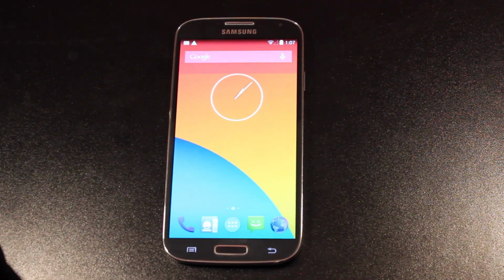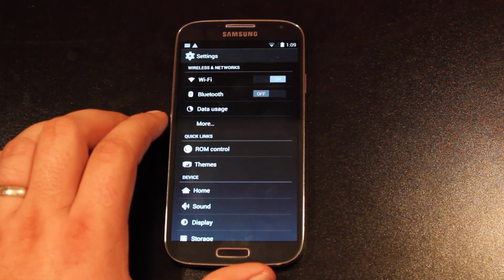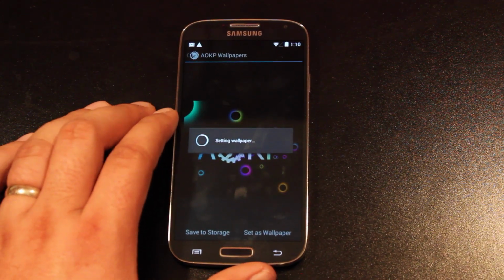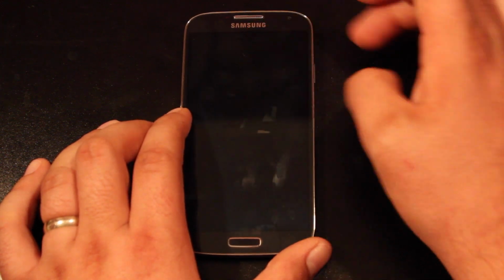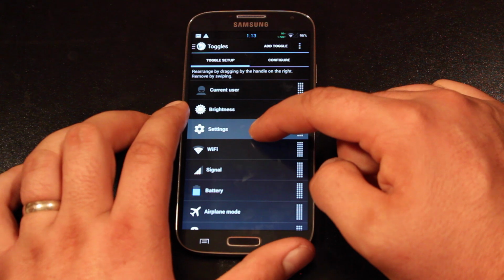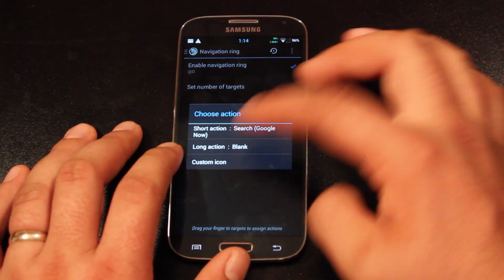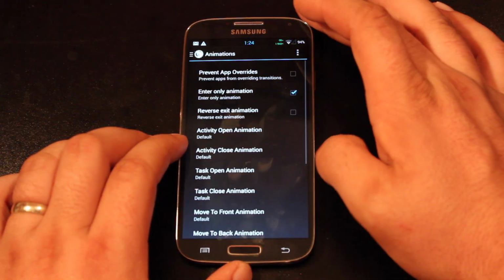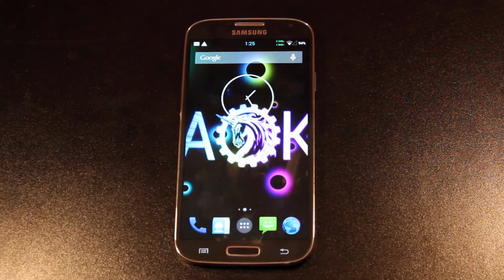AOKP Android 4.4.2 Rom [FULL REVIEW]